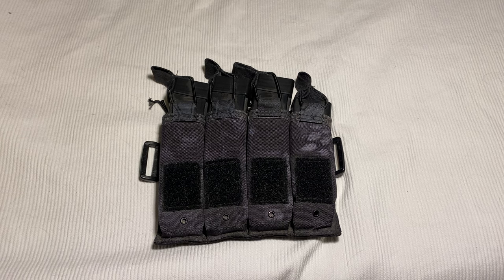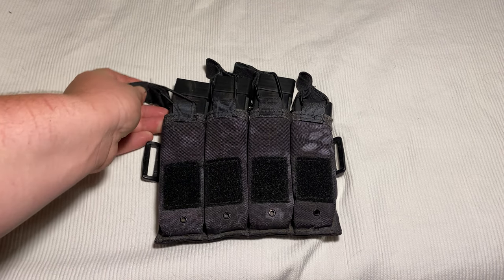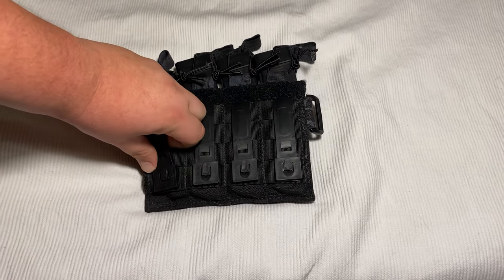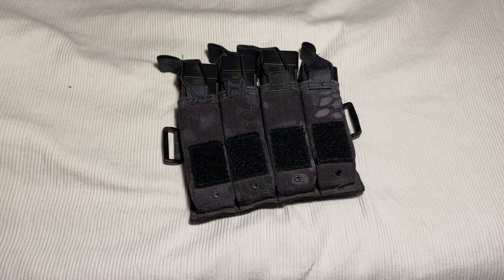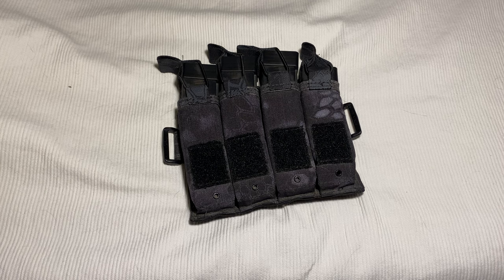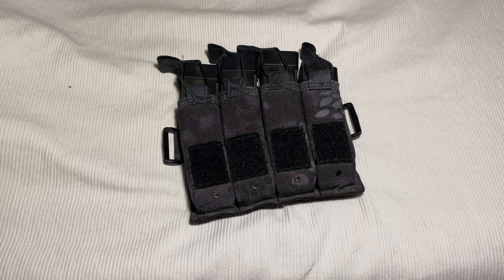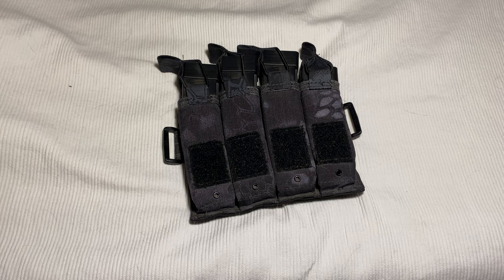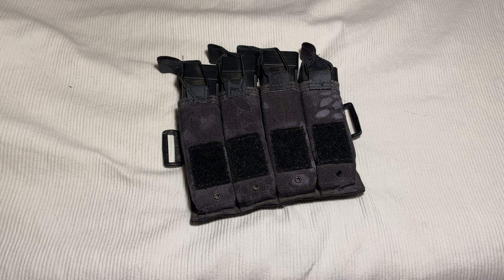Yeti works Sherpa Scorpion Mag Pouch